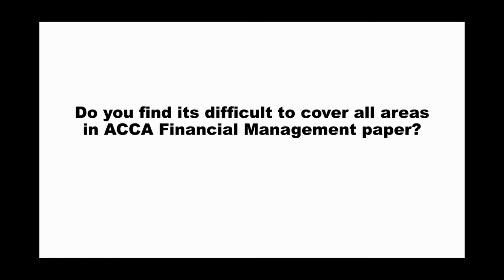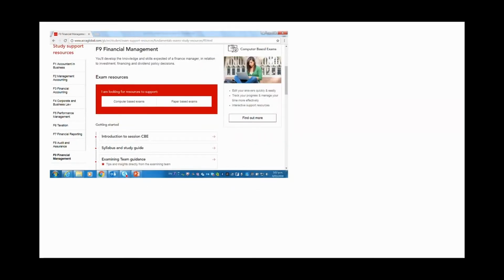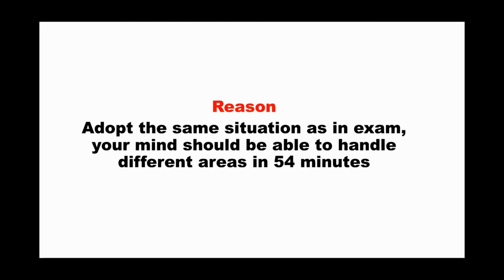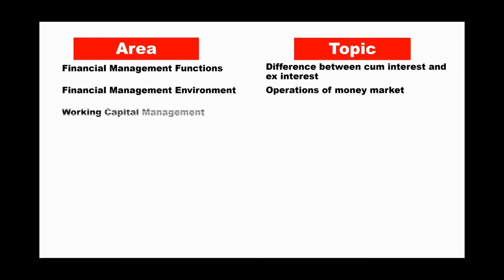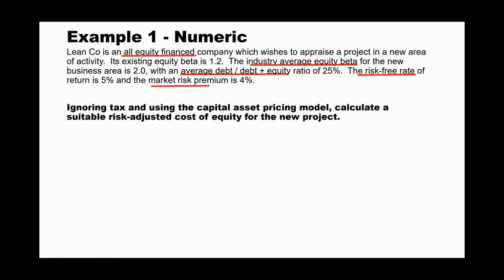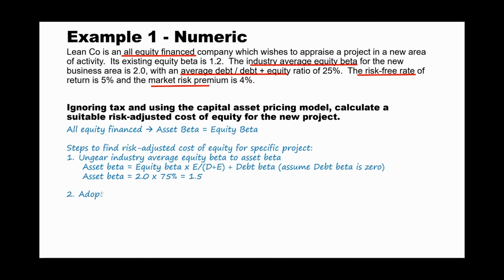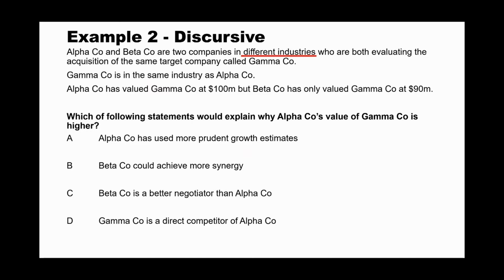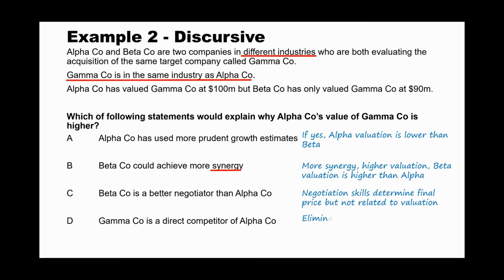ACCA F9 March 2018 Examiner Report Review - Section A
In ACCA F9 exam, the objective test questions in Section A aim for a broad coverage of the whole syllabus.

All areas of the syllabus must be studied, as recommended by the examiner.

However, I found a lot of students would like to do "cheery picking" by only focusing some areas that they are comfortable, especially time is limited.

So, what can you do to optimize your time?

In this video, I share with you 3 tips to prepare Section A so that you can study smart to pass.